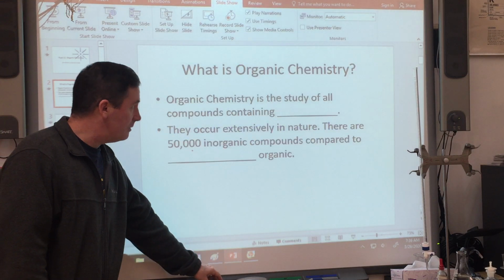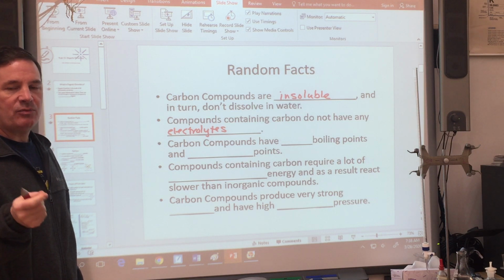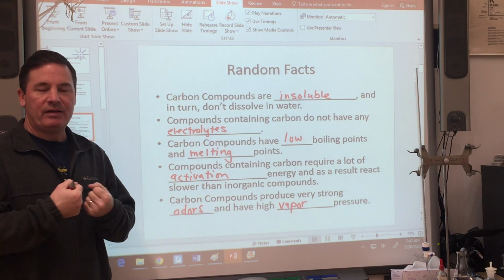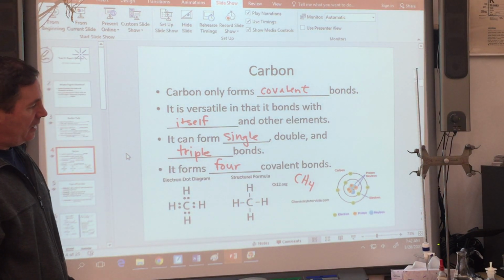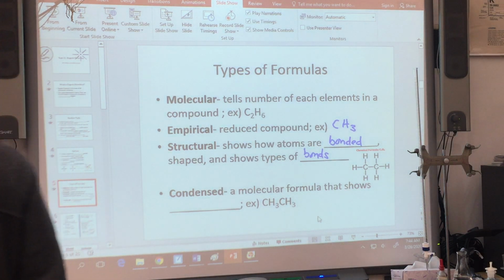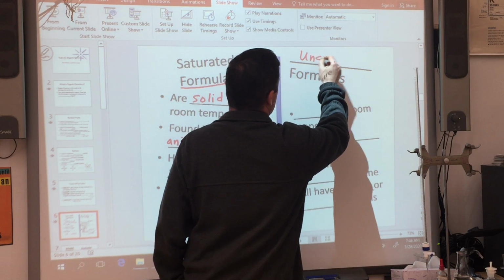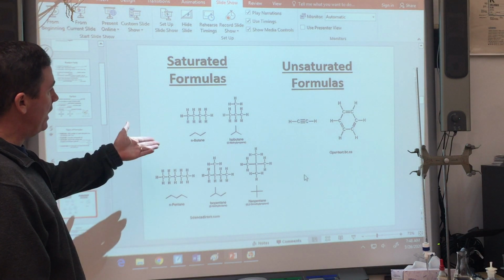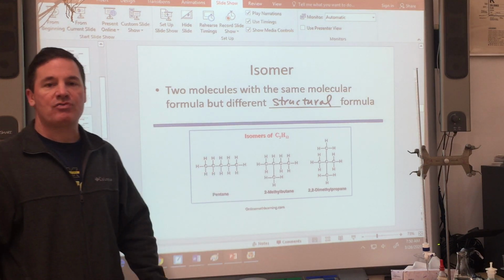TC3 Org chm intro to isomers